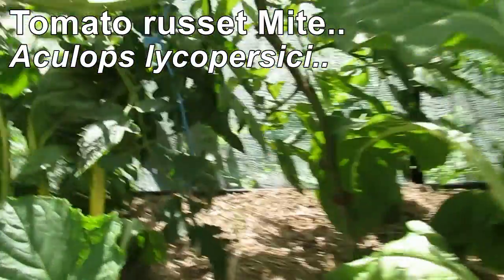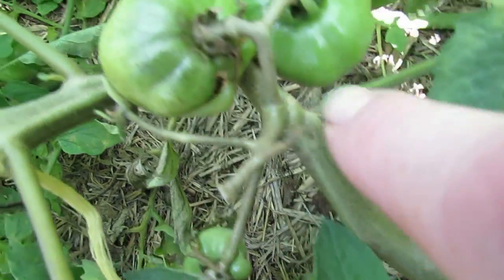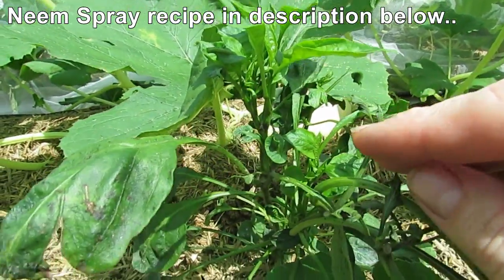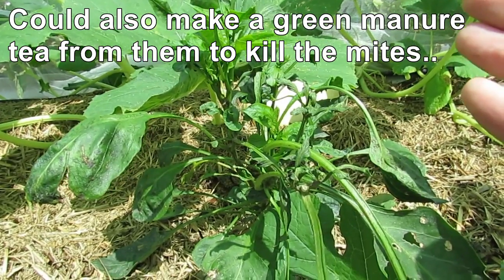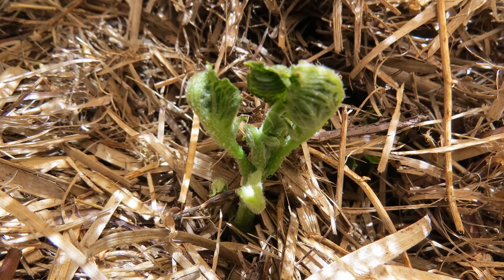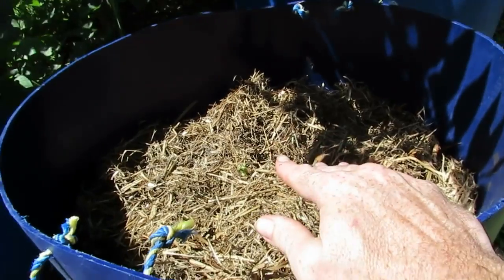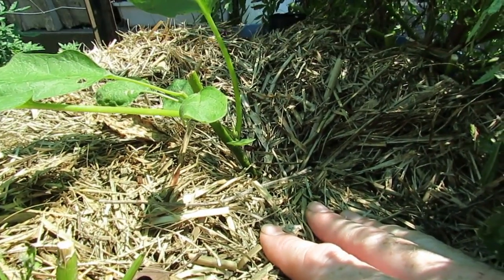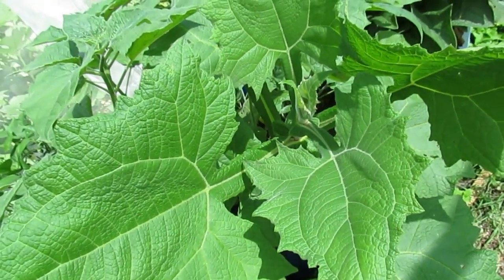Tomato Mites, Virus in the Potatoes & a quick Yacon question..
Have been treating a mite infestation on our Bulls horn capsicum/peppers over the past few weeks & have noticed that they are also on the tomato plants in the hoop house.. Nothing too serious to worry about as the plants are now responding well to treatment..
The potatoes are another issue as I fear they have a viral infection & may not be salvageable.. No loss really as I now have 2 extra red wriggler worm farms I hadn't counted on  ;)
Many thanks to Dave who put me onto the idea that it could be a virus & Annette McFarlane who suggested a way to find out if it was..

A useful website I found during my search is the Aus Veg site with its "Key pests of solanaceous vegetables" page..
& the Queensland Department of Agriculture, Fisheries and Forestry page on Tomato Russet Mite,
I also used our "What garden Pest or Disease is that ?" book by Judy McMaugh to help narrow down the culprits..

Neem Insect spray..
40ml Neem oil
10ml insecticidal/pure liquid soap
4L/1gal US water
Add oil & soap to 1L/¼gal warm water & mix well..
(Warm water helps the oil emulsify with the soap)
Add remaining cool water & spray on infected plants..
Works well on aphids too..
Hope that helps some out there that may have similar issues..

For more regular updates from the chooks, worms, aquaponics & wicking gardens come visit us